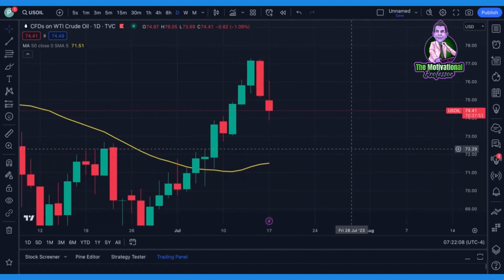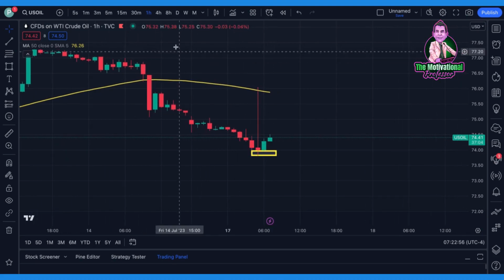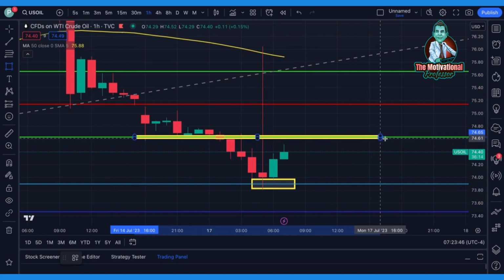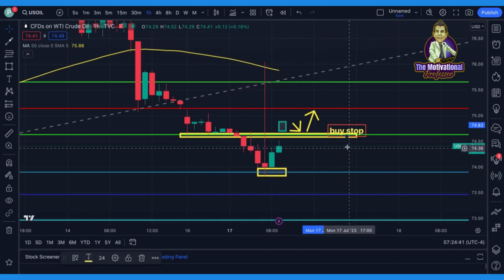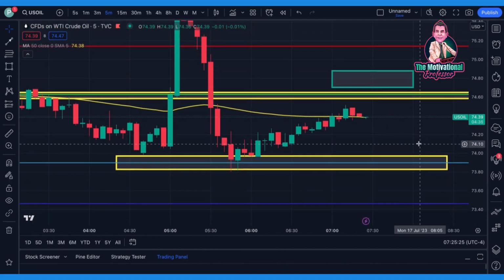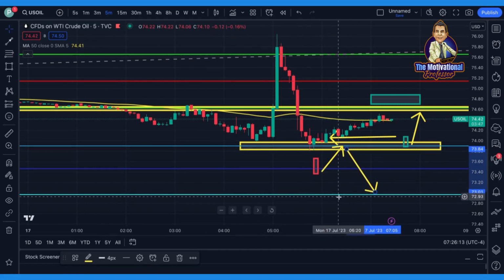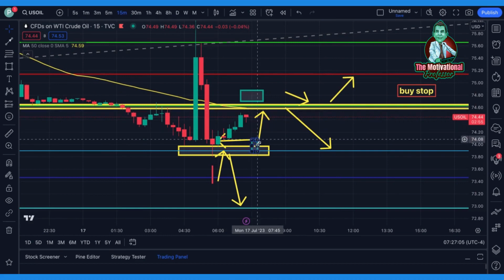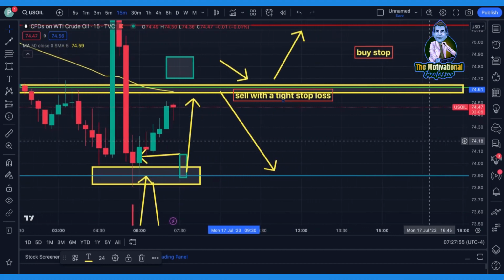Crude Oil Technical Analysis (WTI)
This informative video delves deep into WTI Crude Oil Technical Analysis. I break down the charts to provide actionable insights to make informed trading decisions.

Whether you're a seasoned trader or just starting out, this video is a must-watch for anyone looking to stay ahead in the ever-changing oil market.

🛢️ Key topics covered in this video:
- crude oil technical analysis
- crude oil forecast today
- Potential trade setups based on support and resistance